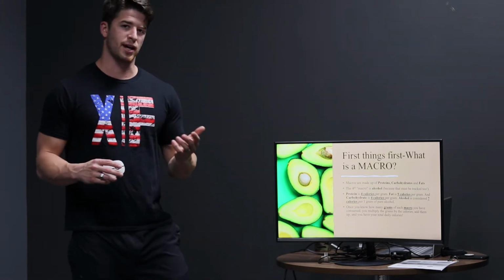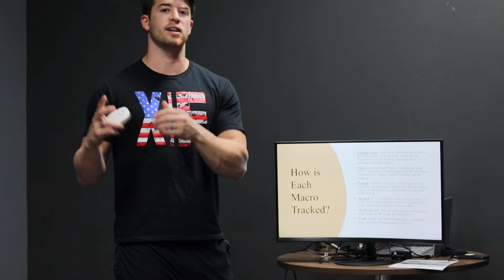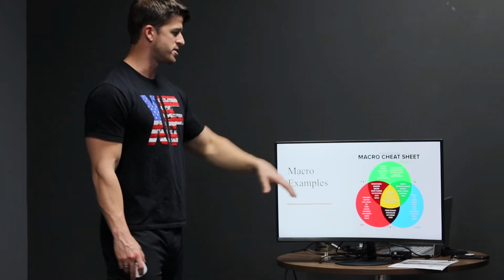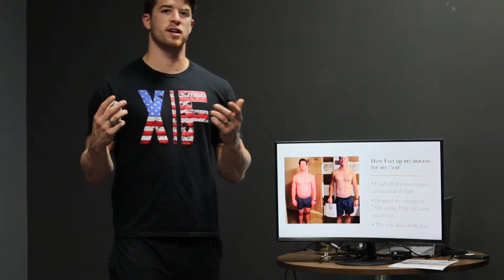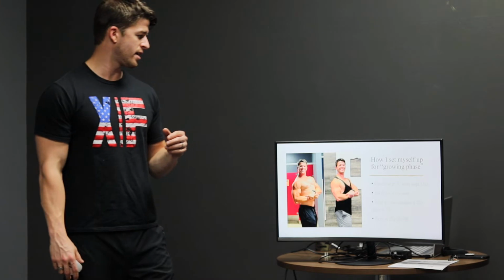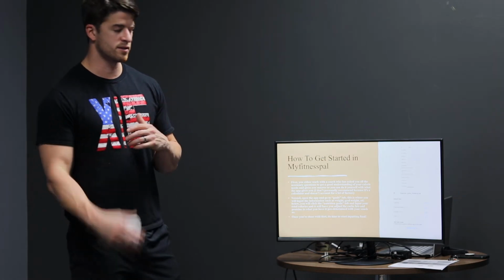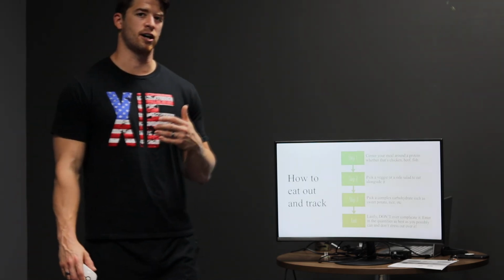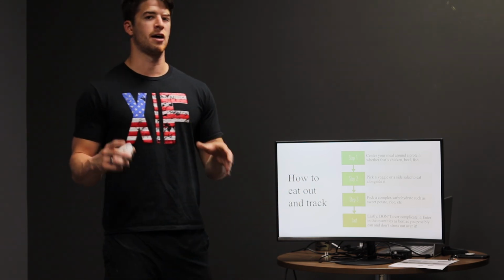MACROS COURSE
Editing Tool: TopView Video Uploader .